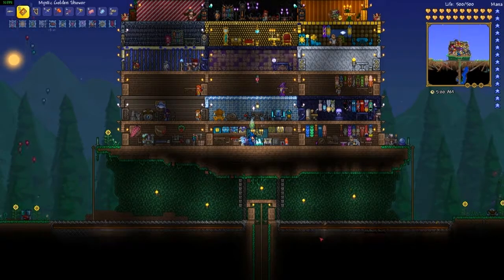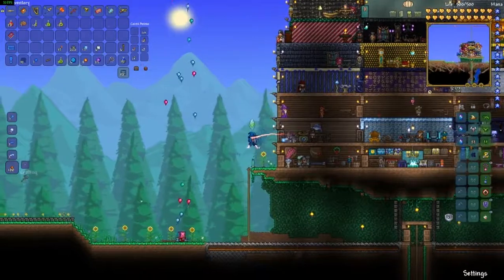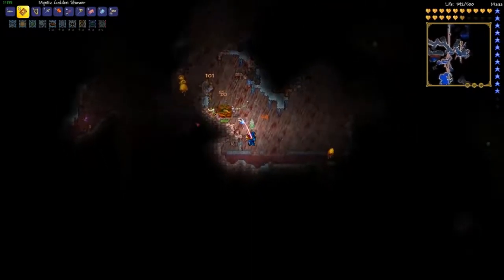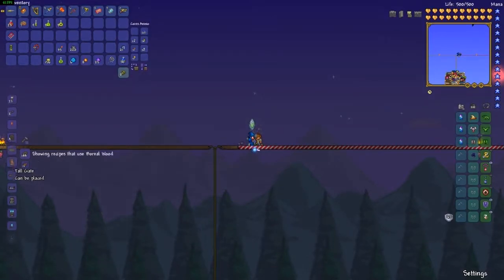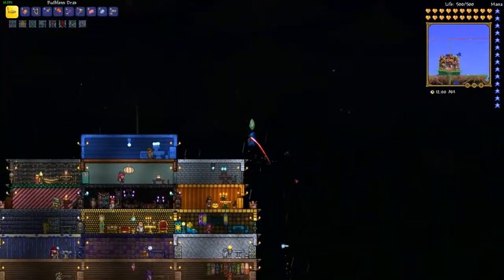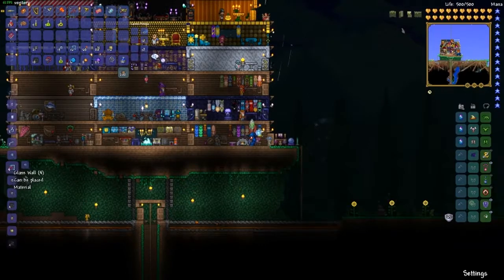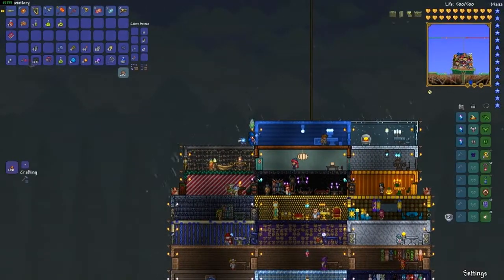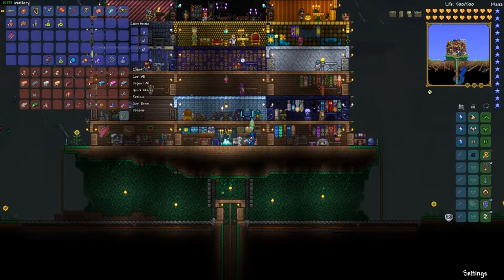Terraria 1.3.5.2 Expert Part 77: Home Expansion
The title says it all. We're taking a farming and fighting break to get creative. If you find that boring I don't blame you. This isn't everyone's cup of tea, especially with the screw ups I do. Oh well. Next episode we're back on track.